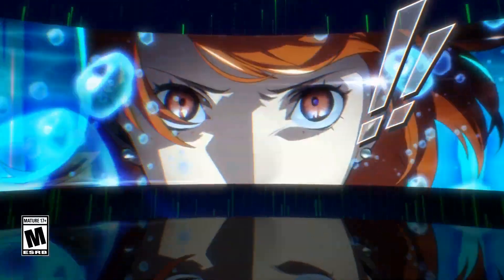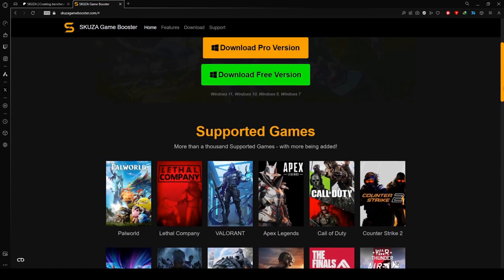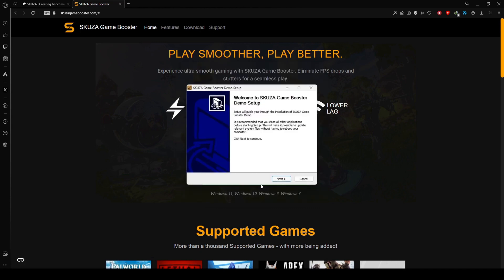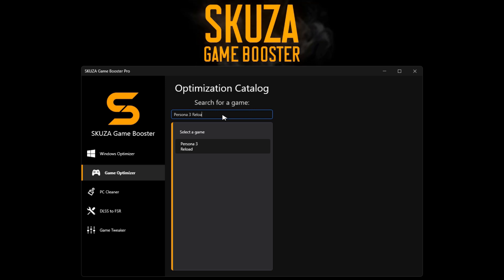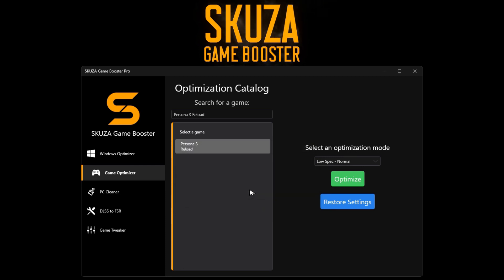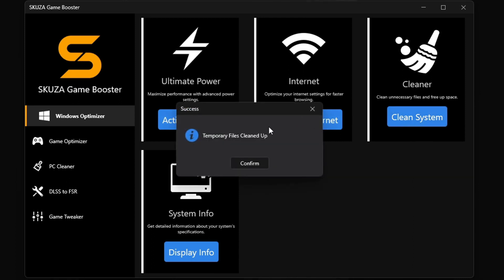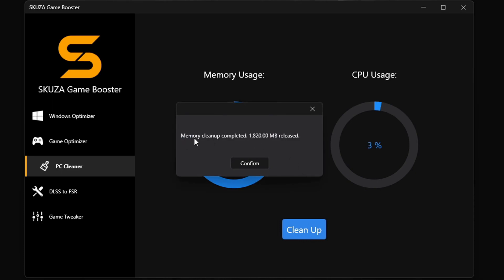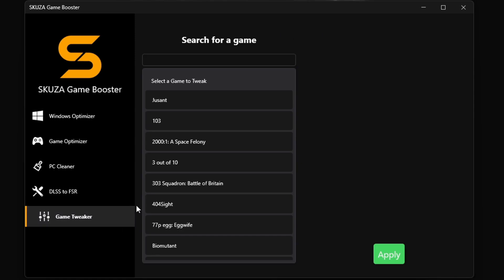Persona 3 Reload Low End PC Config FPS Boost, Lag Fix and Stutter Fix 2024 | Optimized Best FPS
Persona 3 Reload: Boost FPS & Reduce FPS Drops, Lag & Stutters FOR LOW-END PCs

If you are having Persona 3 Reload lag issues or low FPS On Low End PCs, this guide will help fix all fps drops and performance issues.